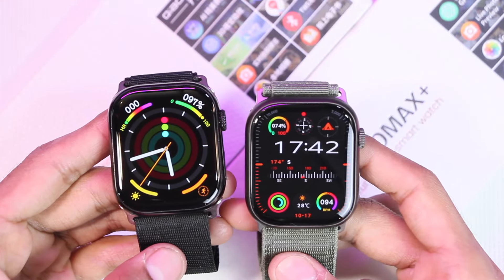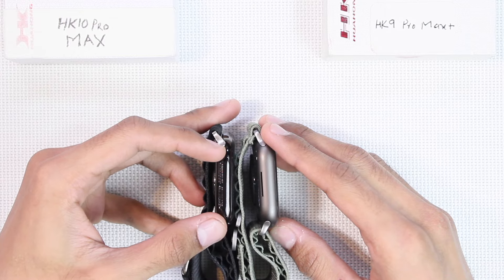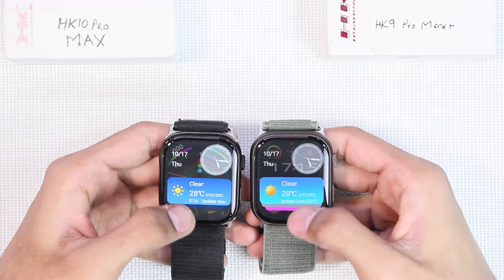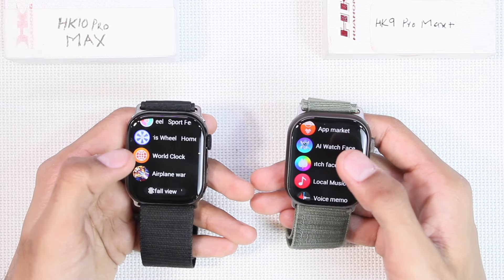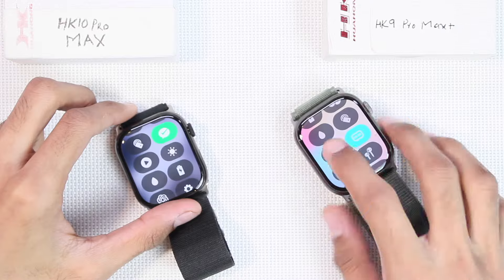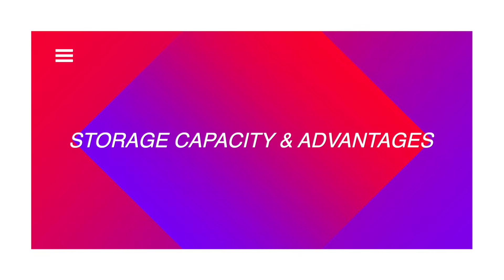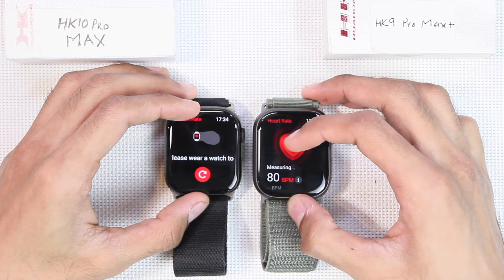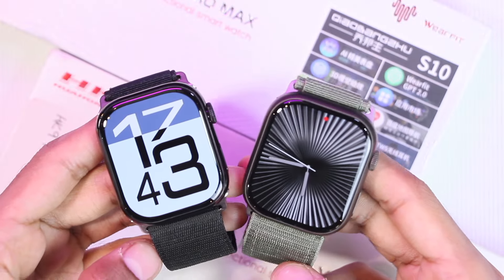HK10 Pro Max vs HK9 Pro Max+ Smartwatch || Full Detailed Comparison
HK10 Pro Max vs HK9 Pro Max Plus | Full Comparison | Watch the video to find out everything about it.

*––– Timestamps –––*

00:00 INTRO
00:25 COMPARISON BEGINNING
00:39 BODY, DISPLAY & STRAPS
02:43 PROCESSOR & SPEED COMPARISON
03:13 SYSTEM UI & WATCHOS 10 RESEMBLANCE
05:20 WATCH FACES & CUSTOMISATION
06:12 WATCH APP & DIAL MARKET
07:07 SCREEN TIME, ALWAYS ON DISPLAY, GESTURES
08:29 NOTIFICATIONS
08:56 STORAGE CAPACITY & ADVANTAGES
10:12 SENSORS & WEAR DETECTION TEST
11:06 GENERAL APPS COMPARISON
12:00 BATTERY & DRAINAGE TEST
12:30 FINAL THOUGHTS

*––– Credits –––*

Camera: CANON 550D / Samsung NX2000
Mic: Maono PM471 USB Microphone / 7Ryms Studio Kit
Video Editor: Final Cut Pro
Thumbnail Editor: Canva